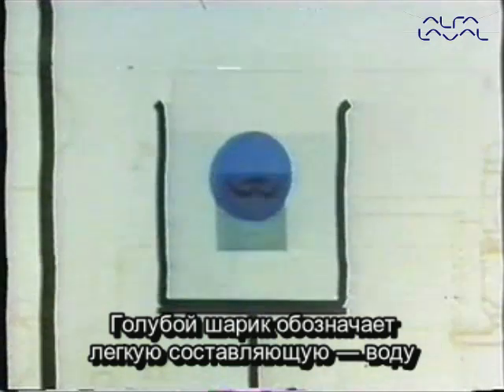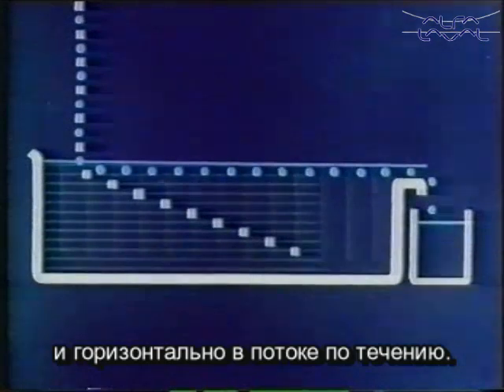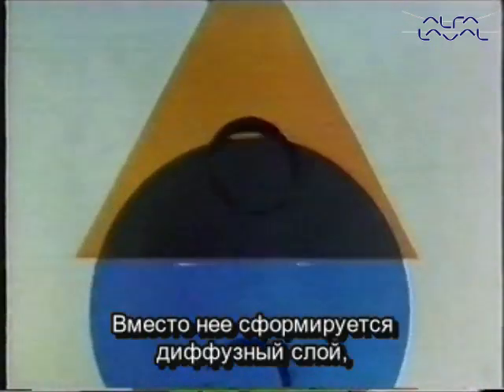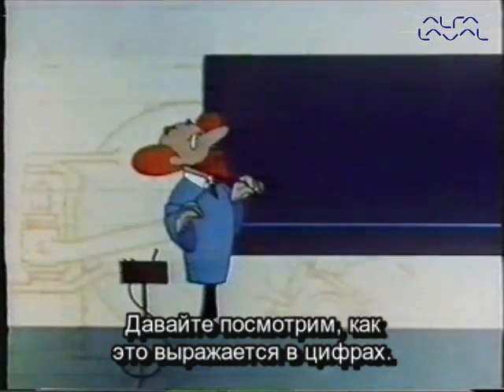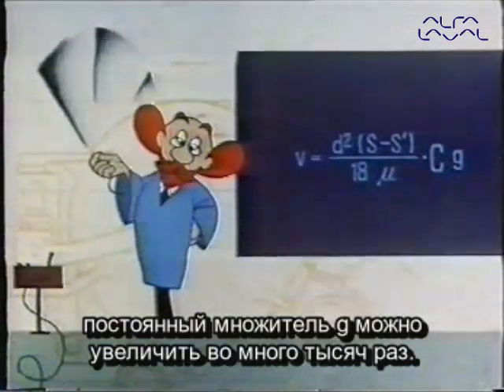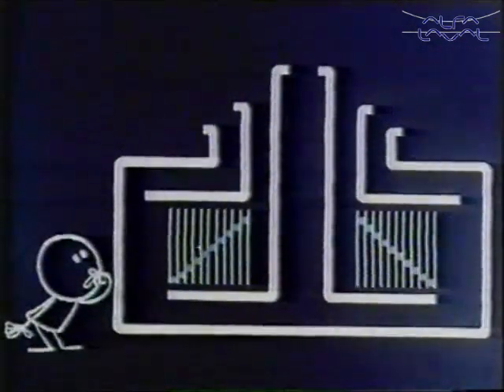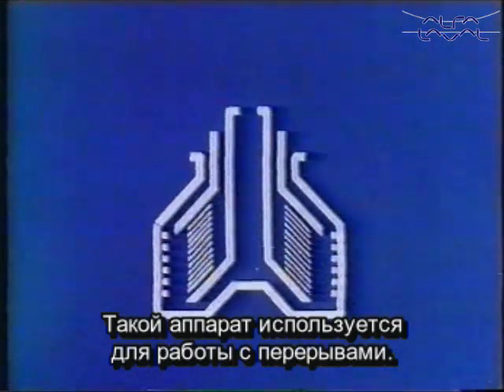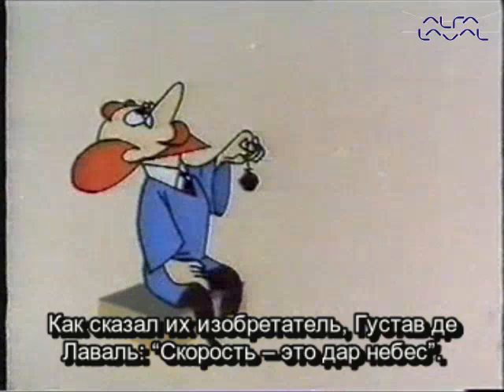Что такое сепаратор. Теоретические основы центробежной сепарации жидкостей.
Теоретические основы центробежной сепарации жидкостей. Принцип работы центробежных сепараторов и декантеров. Узнайте больше об Альфа Лаваль в России